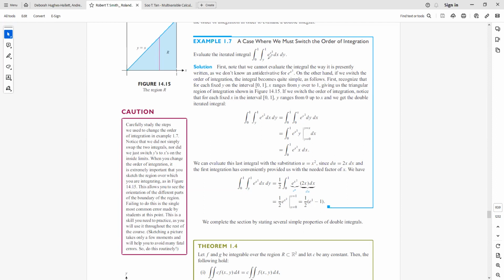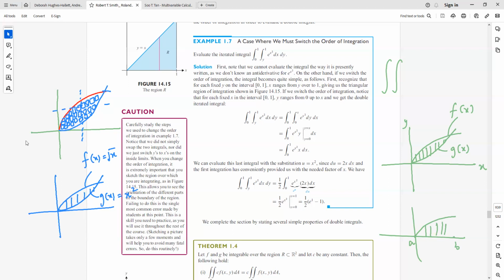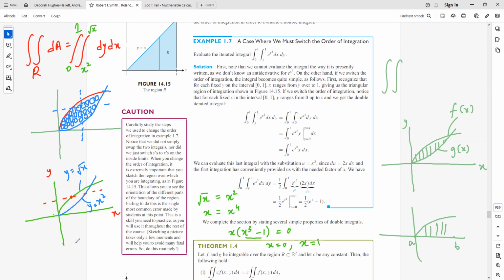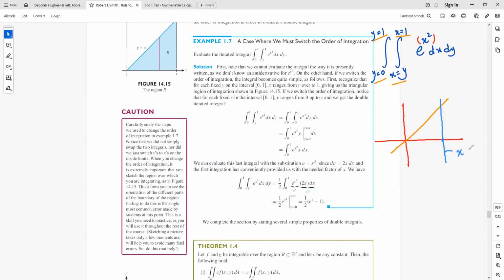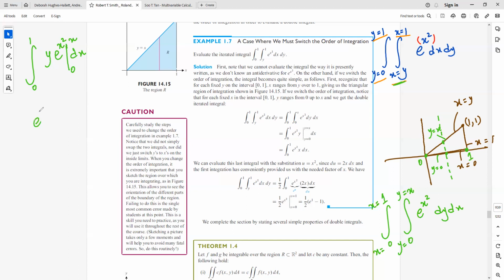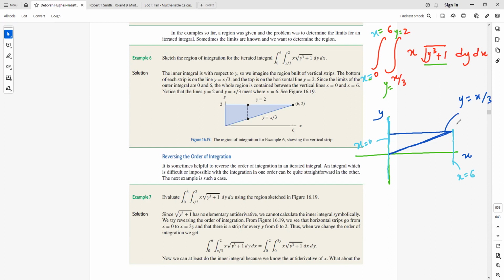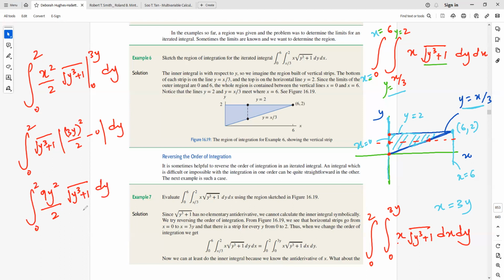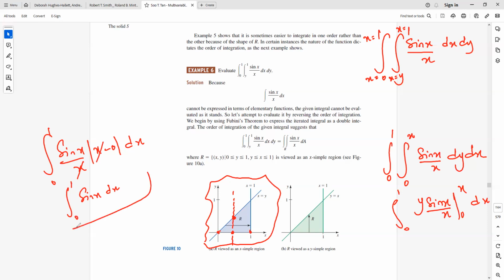Double integrals and change of order of integration, integration over the general regions.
vectors and Analytic Geometry in space Partial Derivatives ( Derivatives of Multivariable functions)Threedimensional Coordinate system. Vectors, DotProduct, CrossProduct, Equations of lines and planes, QuadricSurfaces.